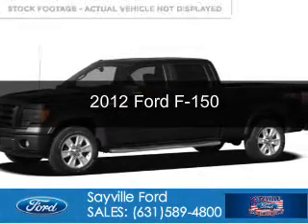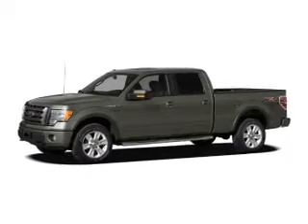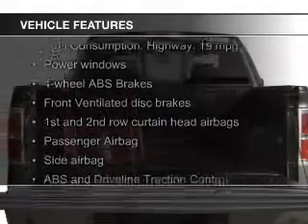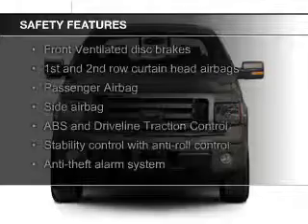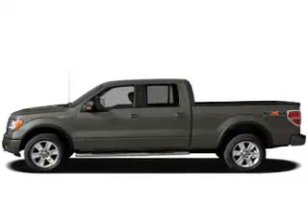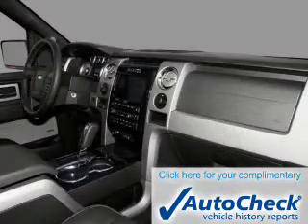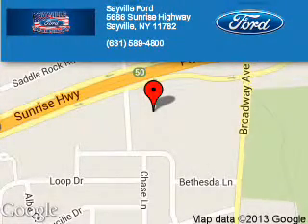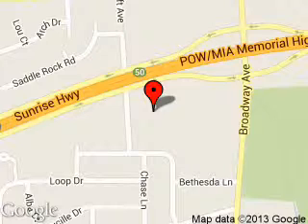2012 Ford F-150 - Sayville NY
Phone:
Year: 2012
Make: Ford
Model: F-150
Trim:
Engine: 3.5 liter 6 cylinder 24 valve
Transmission: 6-Speed Automatic
Color: Black
Mileage: 0
Address:
5686 Sunrise Hwy.